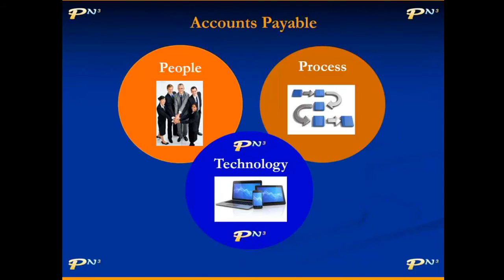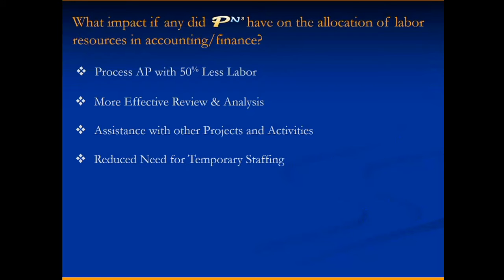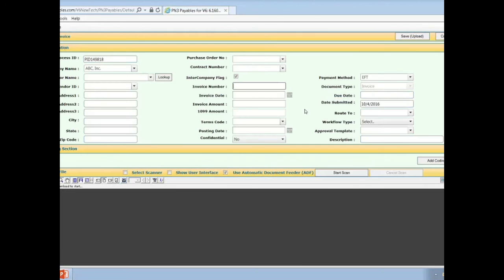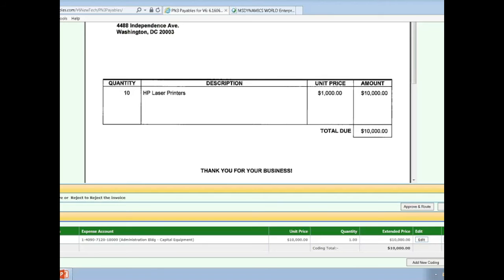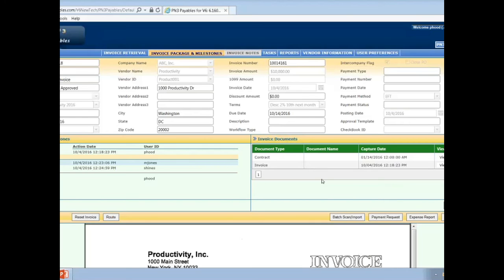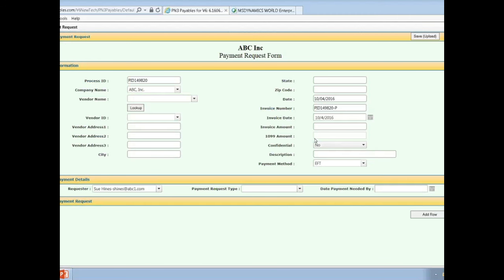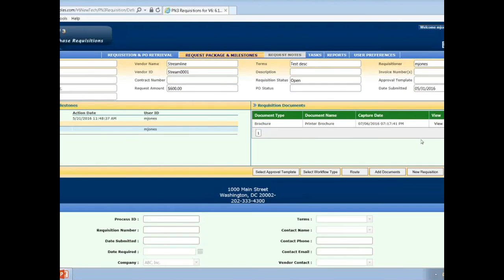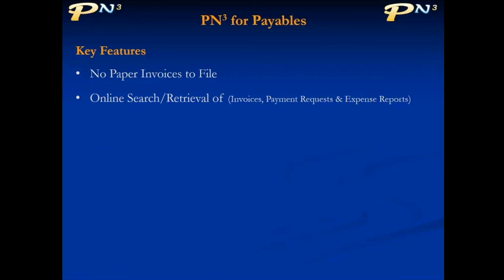Navigating the Journey to Paperless Purchasing and AP with Microsoft Dynamics GP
The session highlighted the real costs of paper-based purchasing and accounts payable operations. Join us to learn how Microsoft Dynamics GP users can implement paperless processes to improve:

-Process Efficiencies
-Process Visibility
-Internal Controls

This fast-paced webcast examined real world challenges faced by Dynamics GP customers today and ways they can successfully navigate the transition to automated purchasing and AP.